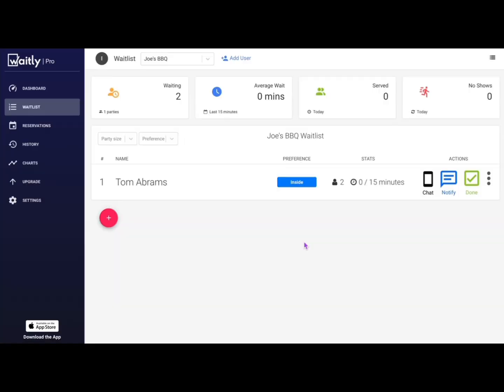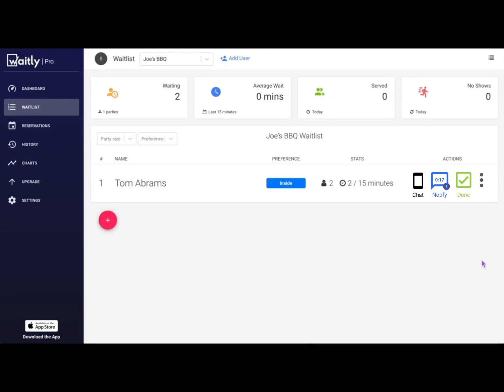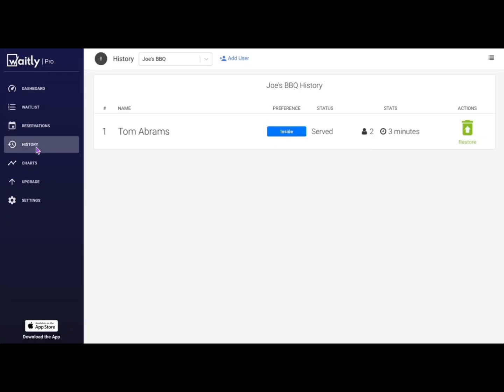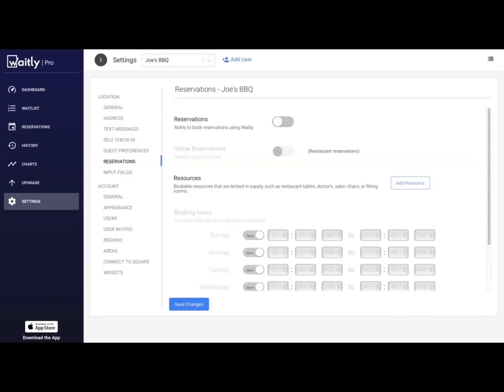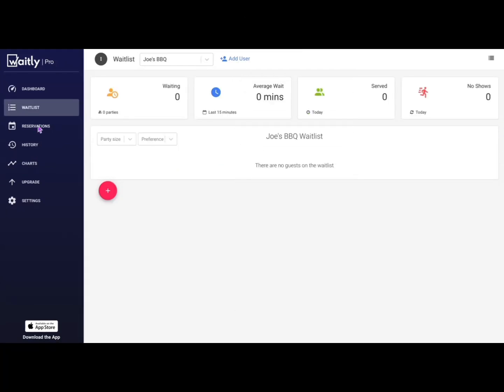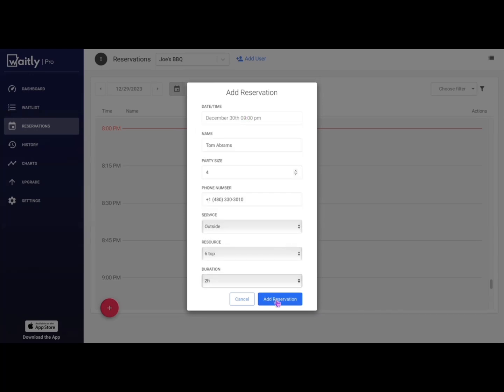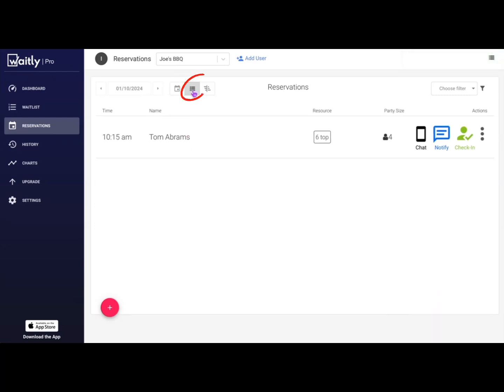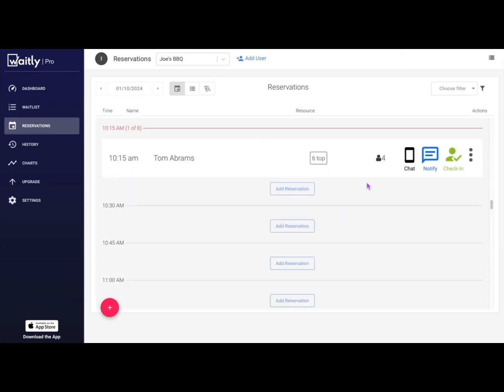Getting started with Waitly Professional on a Desktop Browser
Welcome to our step-by-step guide on setting up Waitly on your desktop browser! If you're using Waitly Professional and don't have an iPad handy, this video is perfect for you. We'll walk you through the simple and quick process to get your waitlist app running smoothly on your desktop. From initial setup to managing your customers efficiently, this tutorial covers everything you need to know. Watch and follow along to ensure you're ready to manage your waitlist with ease.